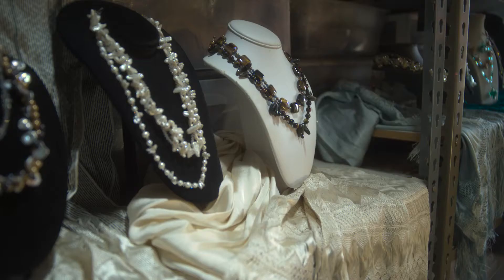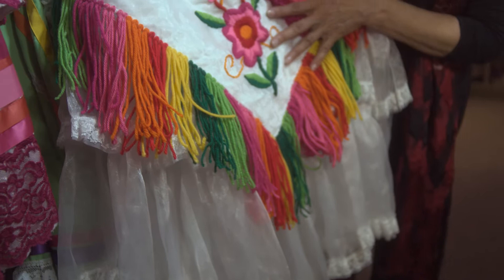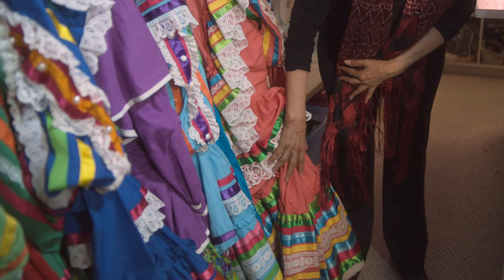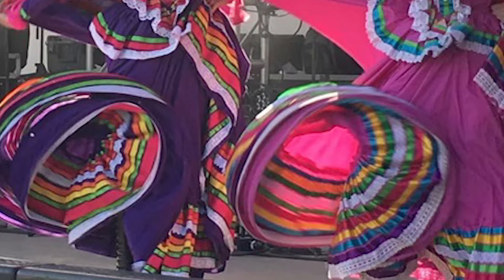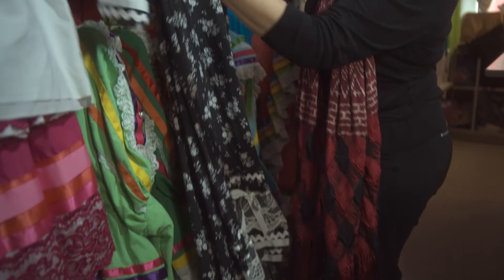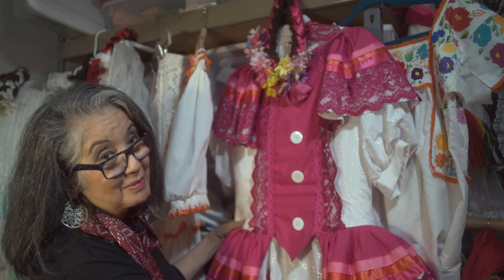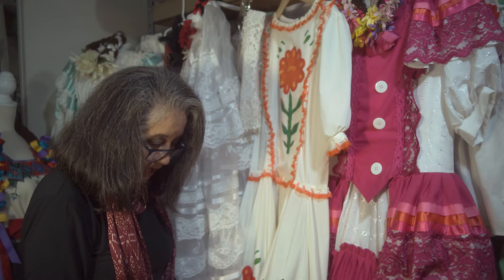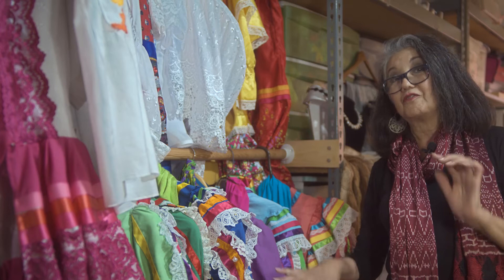In Studio with Juanita Lopez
Juanita Lopez is a Horton Award winning dancer and long-time teaching artist at Plaza de la Raza’s School of Performing and Visual Arts. She has nurtured generations of young students to become talented folklorico dancers and perform on stages throughout LA County and beyond.
In addition, she is a talented designer, creating costumes for Folklor Pasión Mexicana, student ensemble groups and many other well-known dance companies in Southern California. InStudio with Juanita Lopez, we get a rare look into her amazing closet of costumes and studio where she meticulously creates beautiful dresses that speak to the vibrancy of our Mexican heritage.